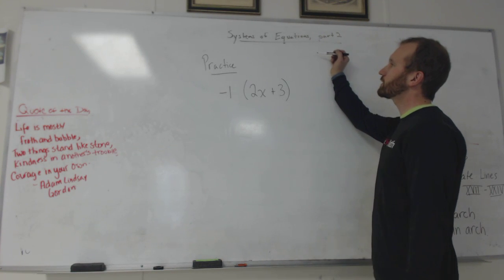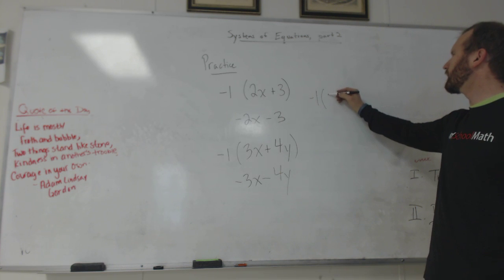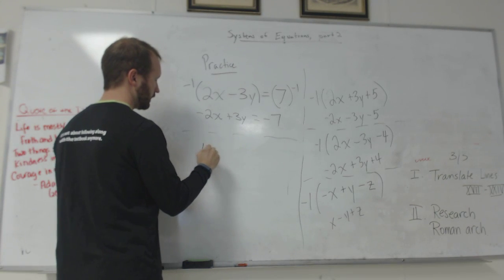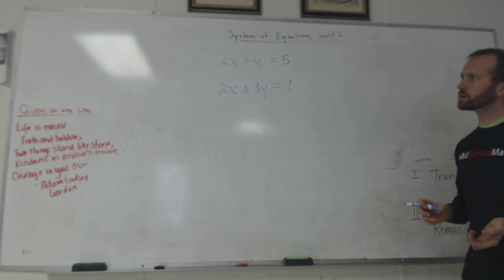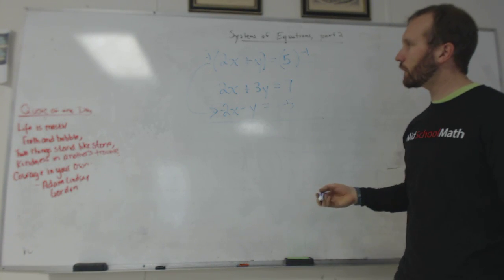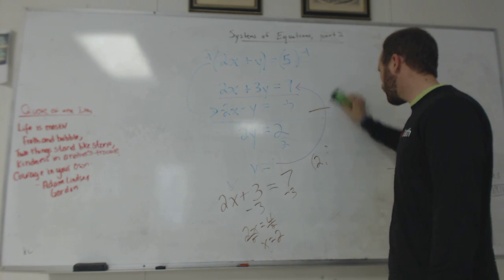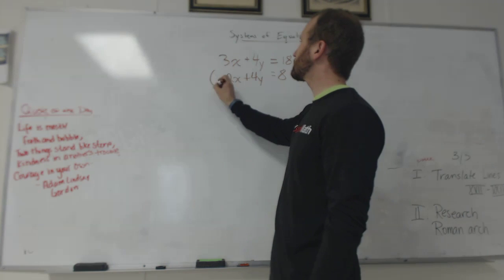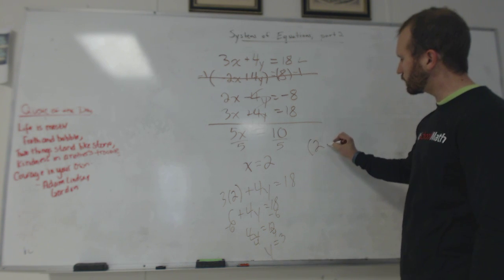3 3 Nate on Systems of Equations Part 2